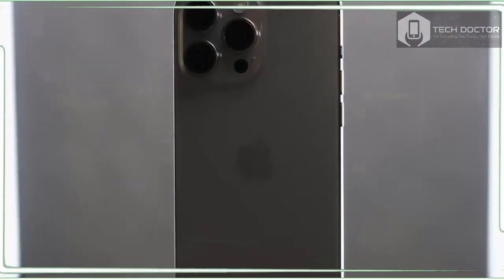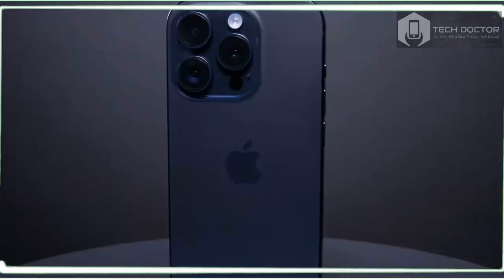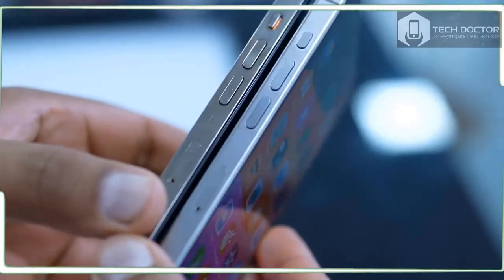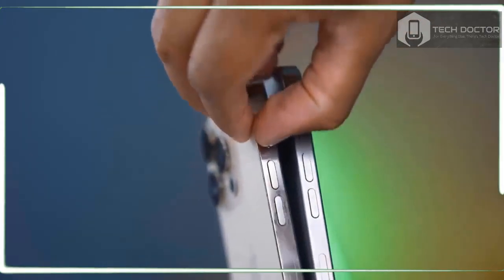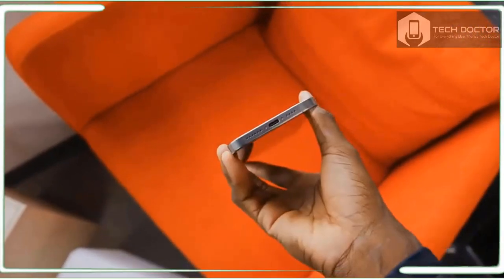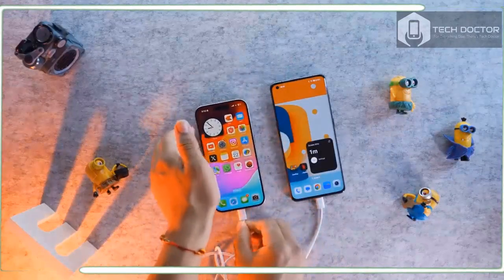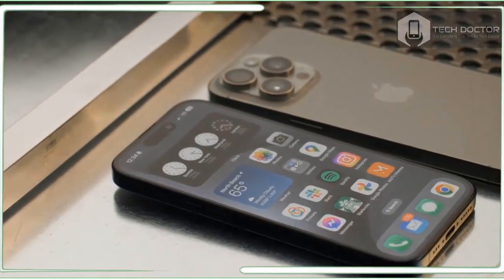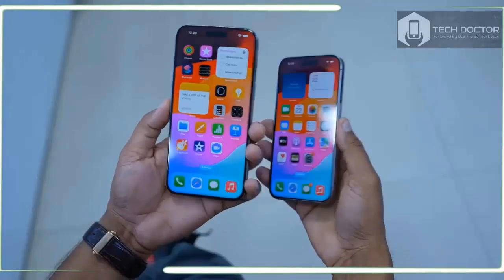iPhone 15 Pro Review - This One is the Best Value For Money!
iphone 15 ultra release date
iphone 15 pro max release date 2023
hot pink iphone 15
iphone 15 pro max 2023 price
ios 17 release date
iphone 15 release date and price
iphone 15 pro max t mobile
iphone 15 pro max pink
iphone 15 pro max att
best iphone 15 pro max deals
best iphone 15 pro max
best buy iphone 15 pro max
apple iphone 15 pro max reviews
phone 15 pro max
iphone pro max review
is iphone 15 good
iphone 15 pro ultra

apple iPhone 15 pro,iPhone 15 pro unboxing,iPhone 15 pro camera test,review,iPhone 15 pro vs iPhone 15 pro max,iPhone 15 pro vs galaxy s23 ultra,samsung vs apple,features,iOS 17,best camera,comparison,iPhone 15

Testbericht zum iPhone 15 Pro und Pro Max
iPhone 15 Proのレビュー